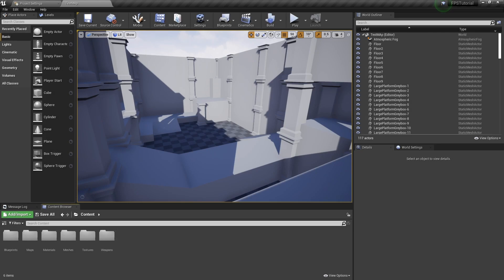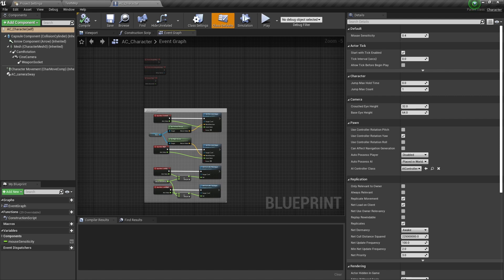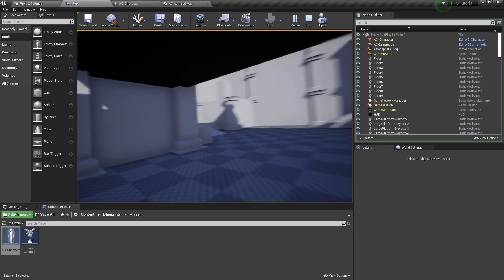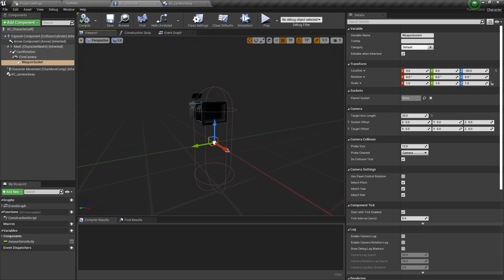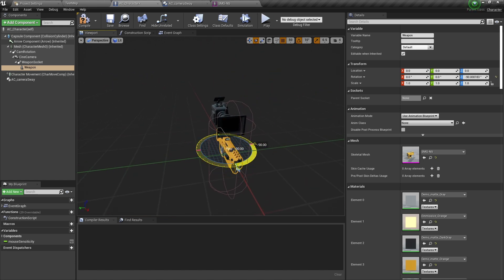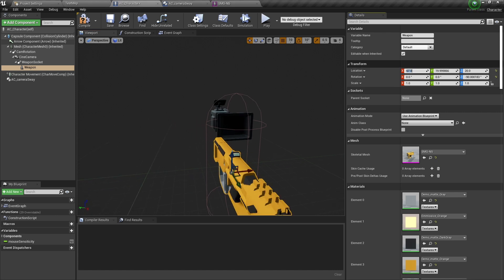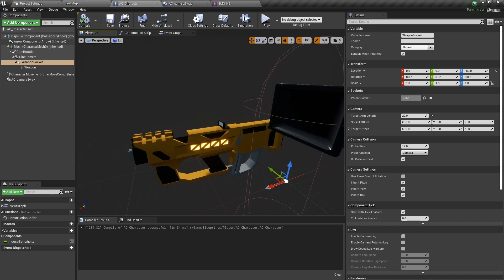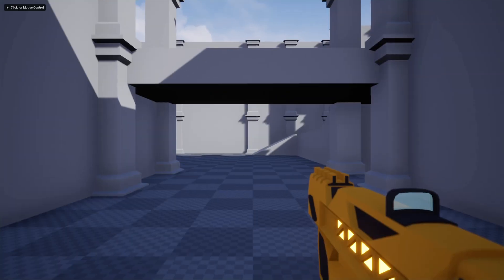FPS TUTORIAL - Setup and Movement (PART 1) UNREAL ENGINE - BEGINNERS TUTORIAL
Important Notes:
-I am using Unreal Engine 4.26.2 (This can still be done in other versions of the engine)
-Some of the implementations seen throughout this series are not best practices, but they get the job done and achieve the necessary goal.

Chapters/Timestamps
03:00 Attaching weapon to player
06:32 Tweaking camera lag via spring arm
08:37 Adding Jump ability to player
10:16 Tweaking Jump stats in player
11:10 Adding a double jump to player